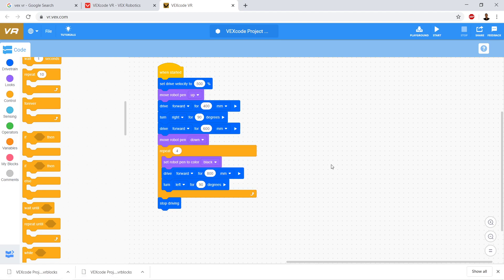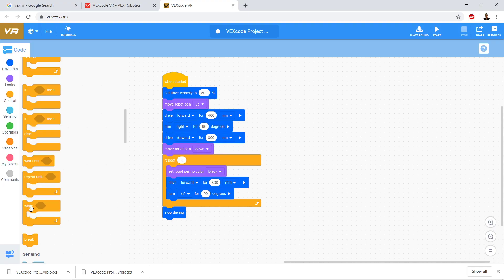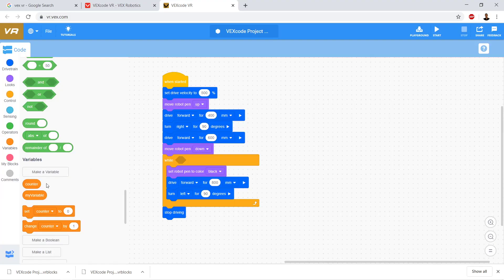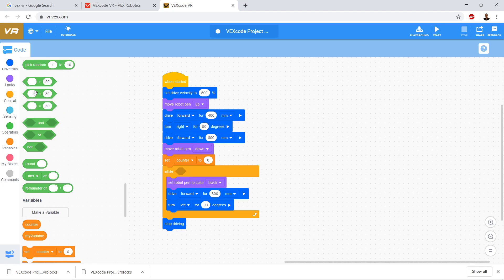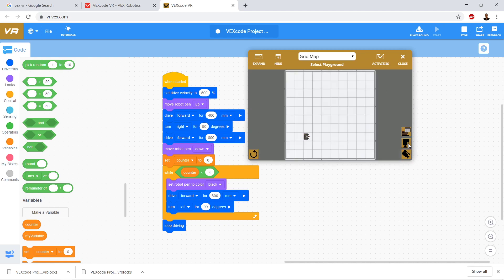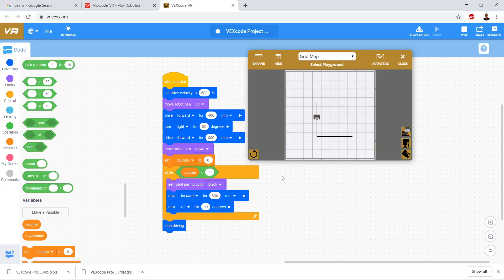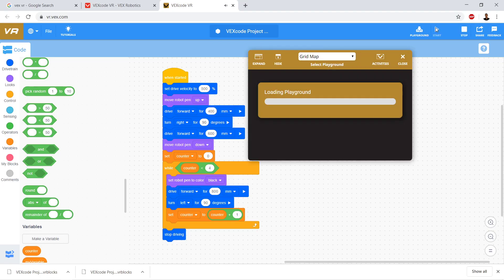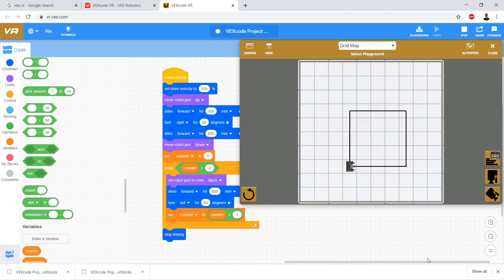VEXcode Vr : 5 : Using Variables and Loops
This video focuses on Using Variables and Loops. This video is part of a series of video tutorial lessons on how to us e VEXcode VR. VEXcode VR  is a browser based Vex robotics simulator which provides an amazing environment in which to learn to code by programming a virtual robot in different environments.